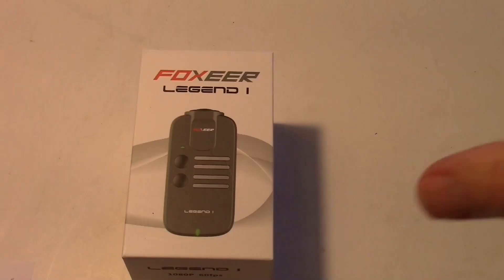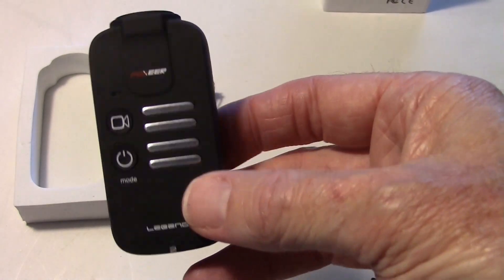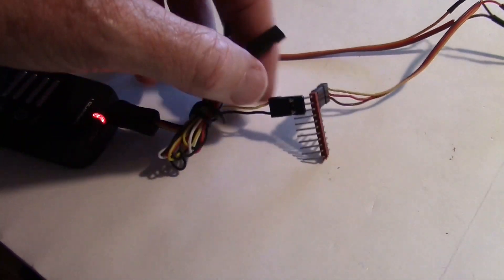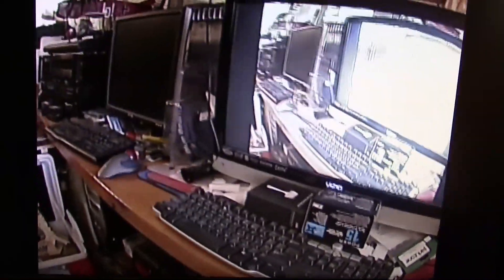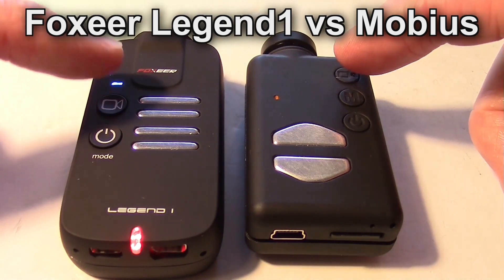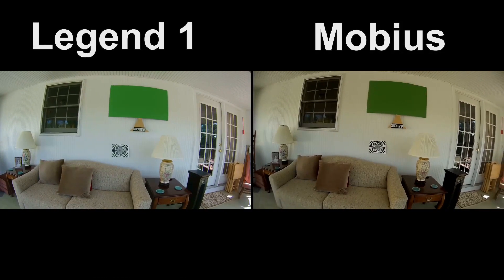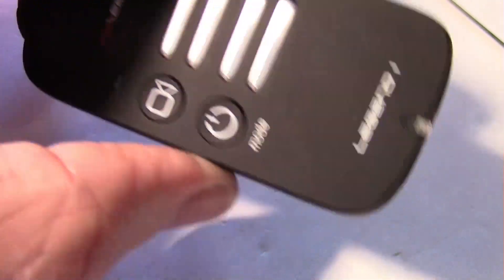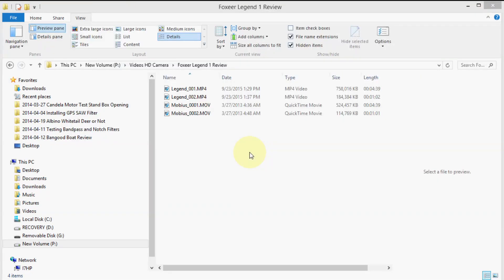Foxeer Legend 1 Action Camera Review vs Mobius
Foxeer Legend 1 Action Camera Review, Comparison, Usage, Setup, Wiring, Video footage vs Mobius, and a look at the PC config tool.

PC Config Tool and Firmware Upgrade:
The instructions are here, on the howto upgrade section: